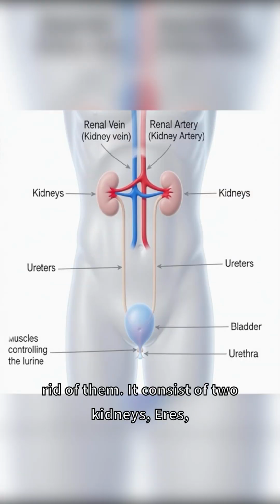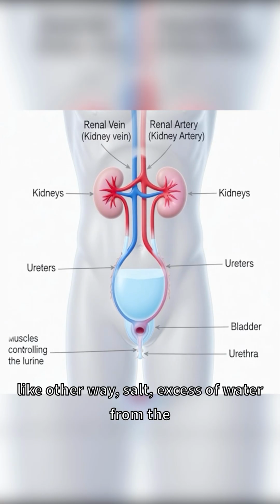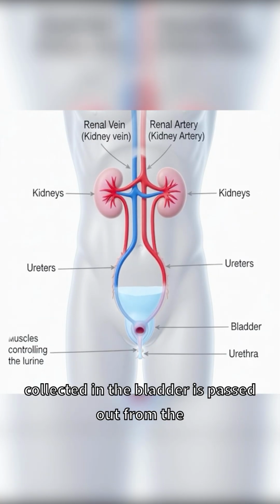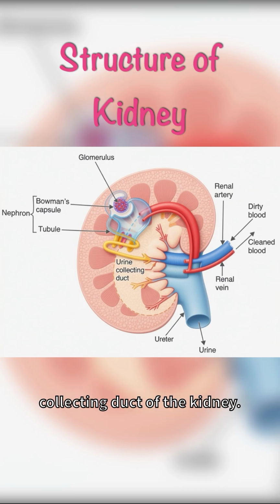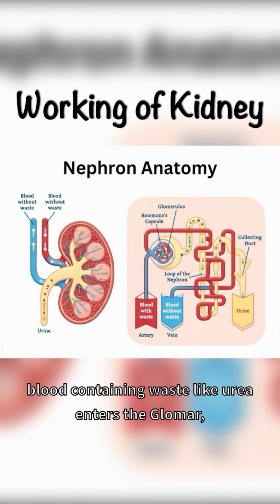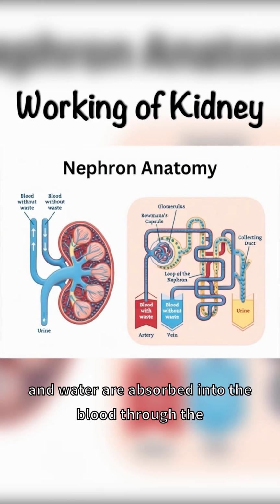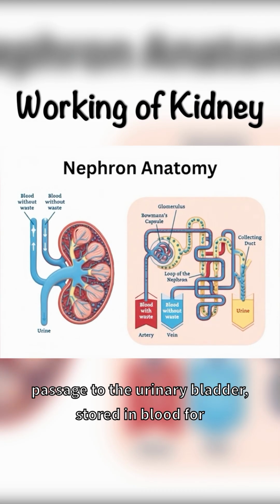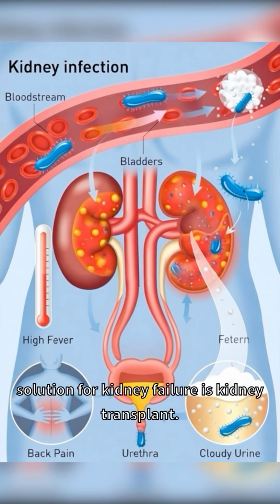Kidney lifescience biology body